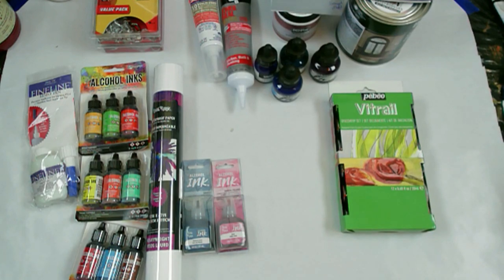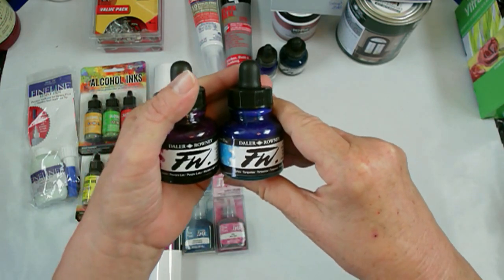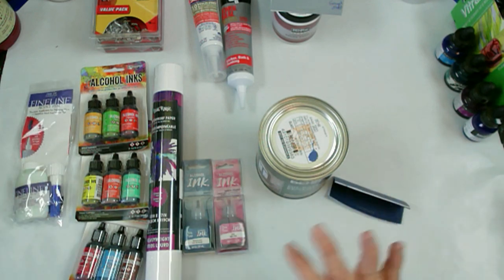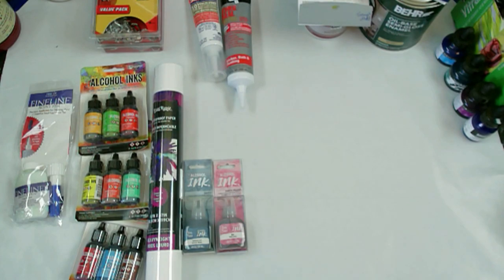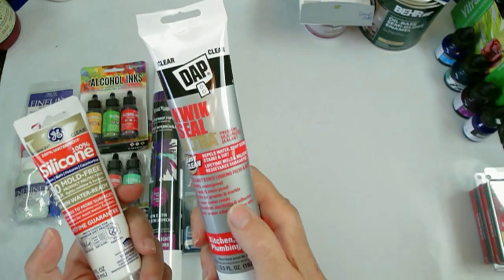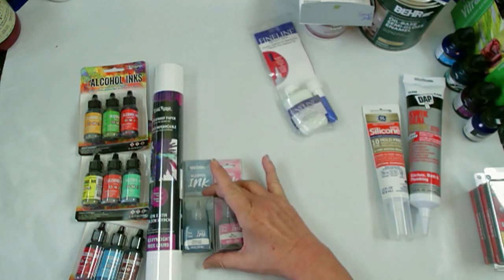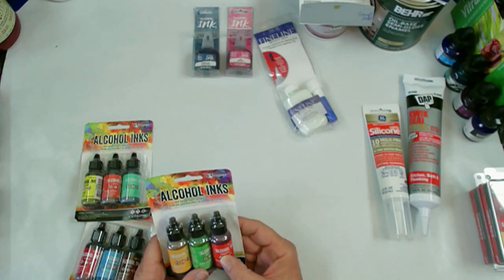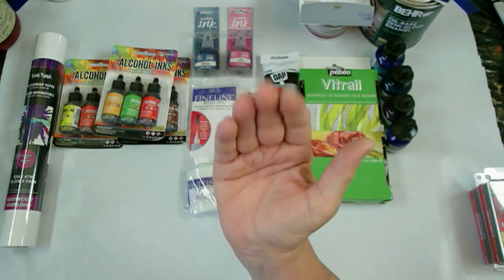#188 New Supplies For Alcohol Inks Resin Pouring Geode Barriers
Today's video is some new supplies and what I will be doing with them in upcoming videos.  Thank you for tuning in and THANK YOU for your support.

LINKS FOR THINGS I USE:
Washing Machine Tub
Stone Coat Countertops Epoxy (1 Gallon) Kit
Stone Coat Countertops Epoxy (1/2 Gallon) Kit

These 3 channels inspired me to try some of the products.

Fan mail:
Doris Ford
201 N. Water Street #415

Please check out their channel when you can, they are my mentors/teachers in all things resin